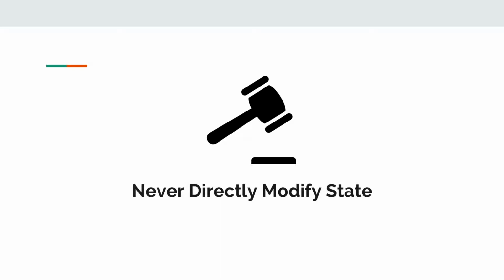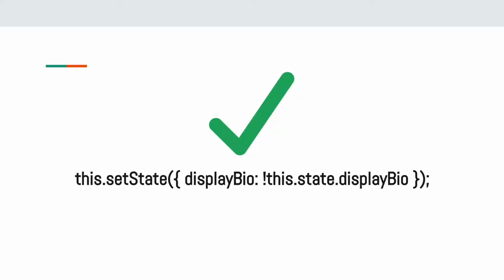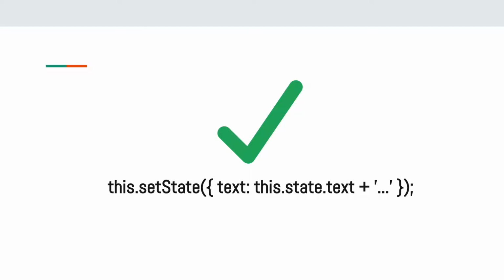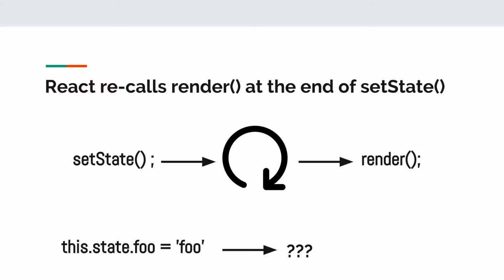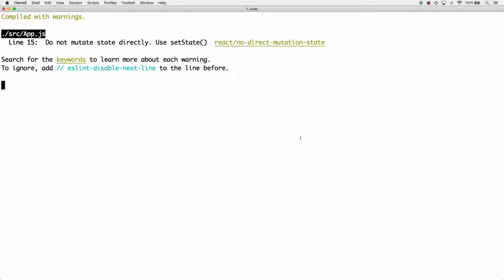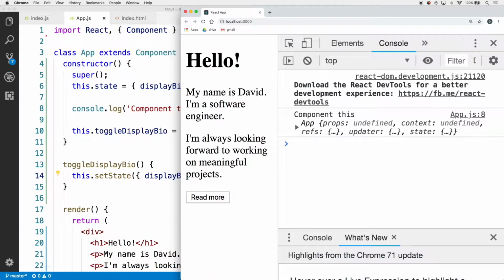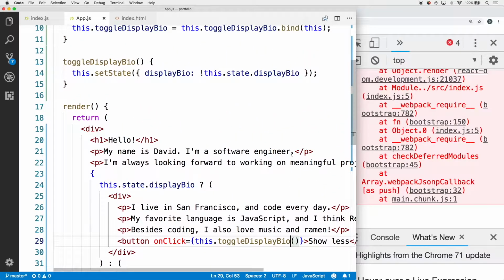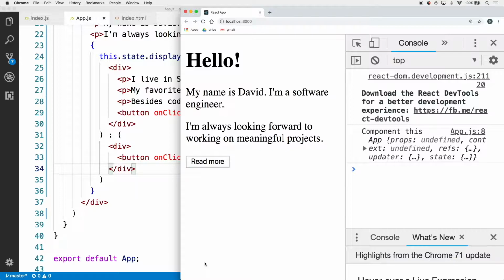[11/115] Learn React.js the Right Way - Tutorial and Course